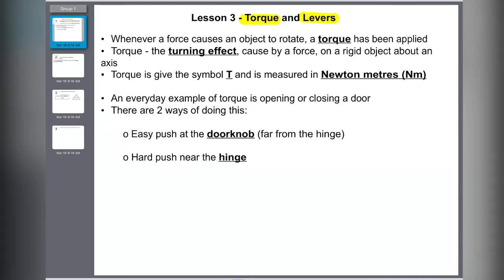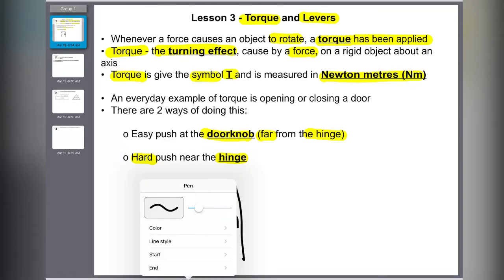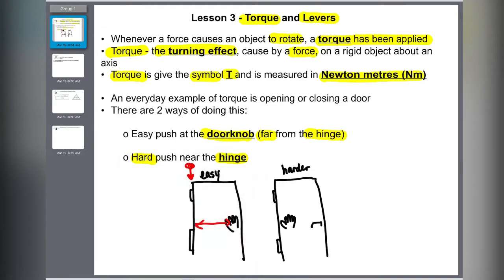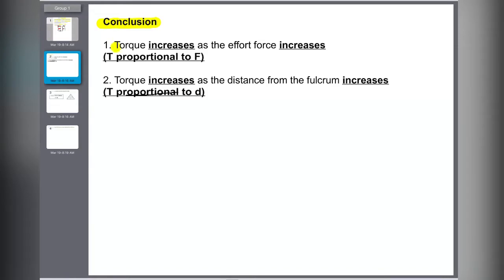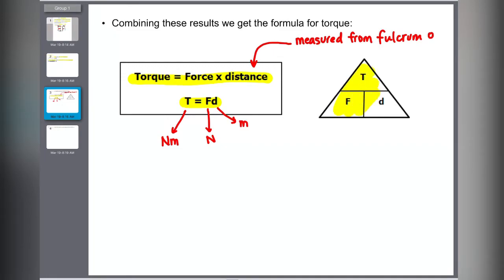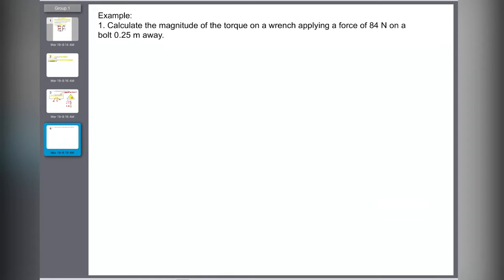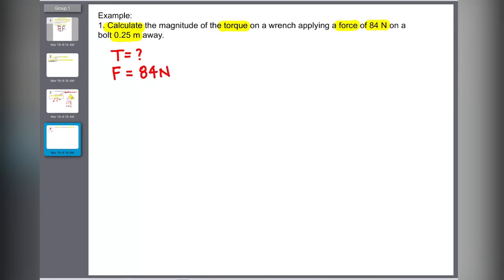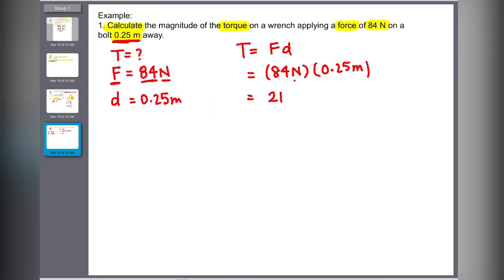Unit 2 Lesson 3 Torque